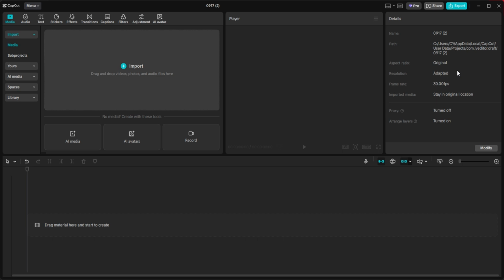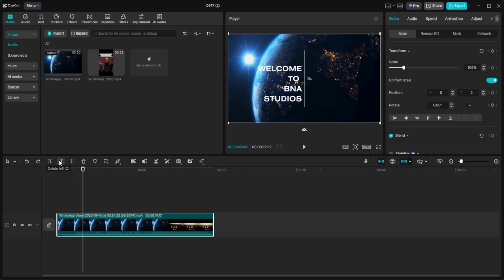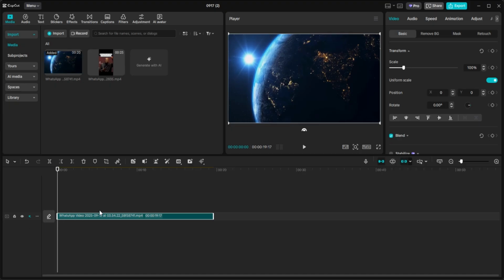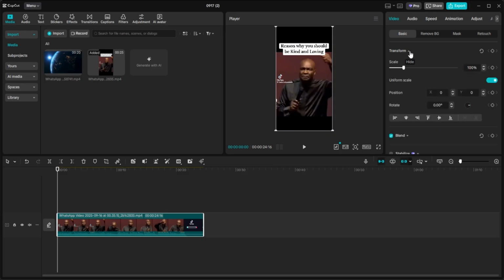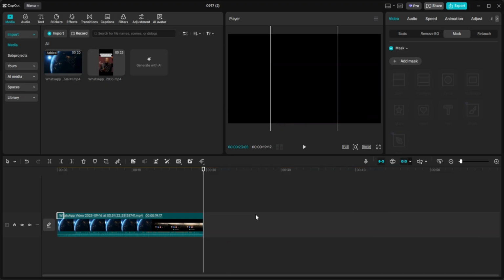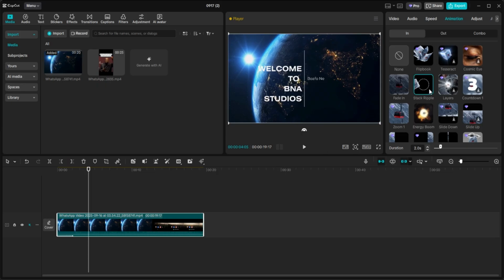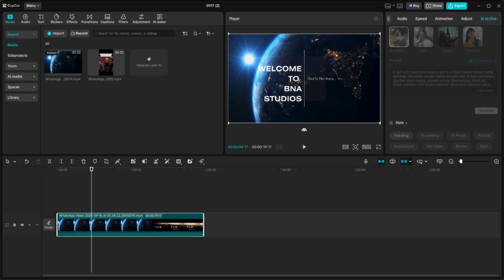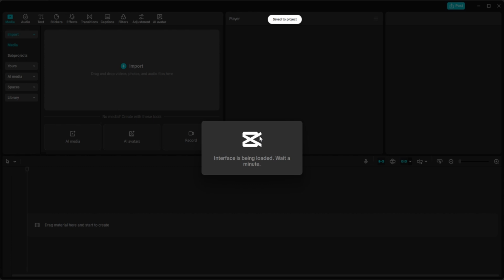LESSON 2: THE MAJOR FEATURES OF CAPCUT PART TWO(2)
The major features of Capcut simplified, explained and made easy for beginners by the BNA STUDIOS.